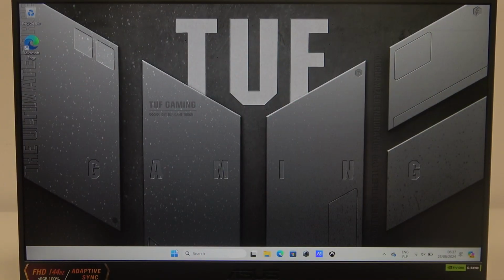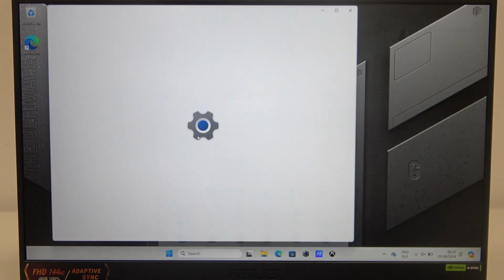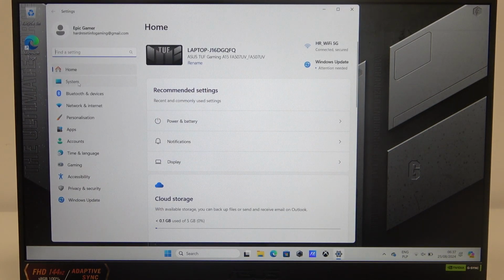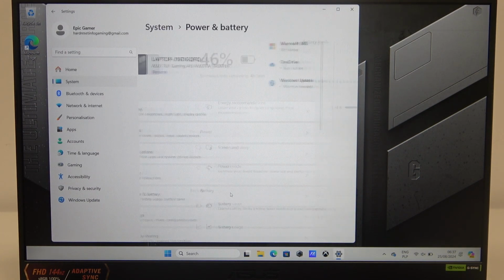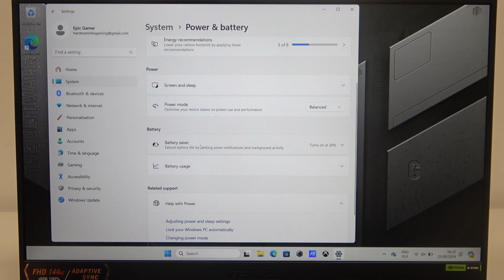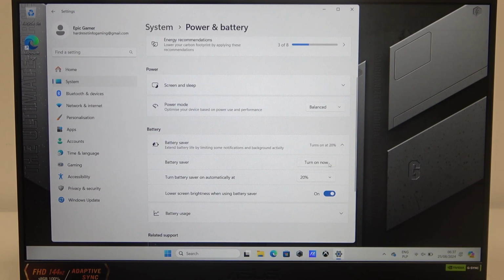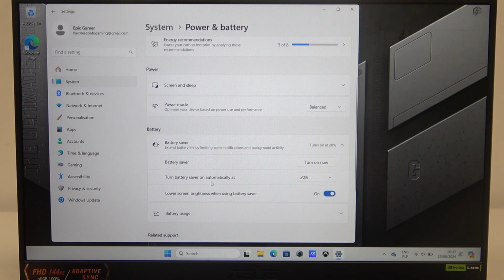How To Manage Battery Saver ON ASUS Tuf Gaming A15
Looking to extend your ASUS TUF Gaming A15’s battery life with Battery Saver mode? This video provides a step-by-step guide on how to effectively manage and customize Battery Saver settings. Learn how to:

How to access and enable Battery Saver mode through Windows settings to prolong your laptop's battery life?
How to adjust Battery Saver settings for optimal performance and energy efficiency based on your usage?
How to configure notifications and thresholds for Battery Saver to automatically activate under specific conditions?
How to customize Battery Saver options to balance between power and performance according to your needs?